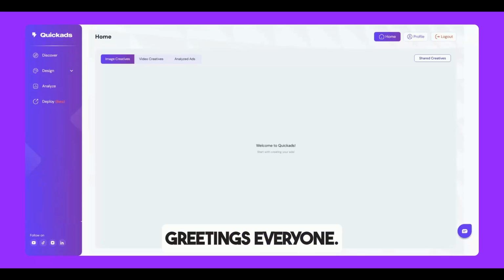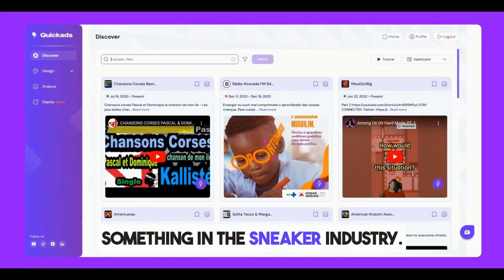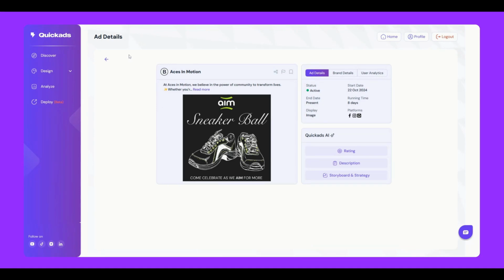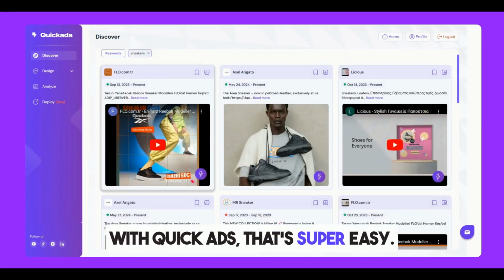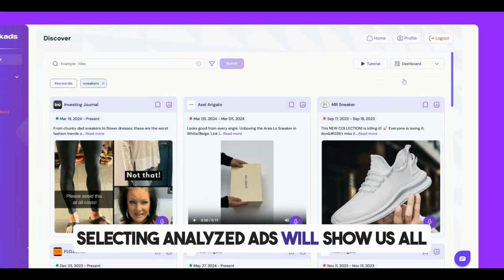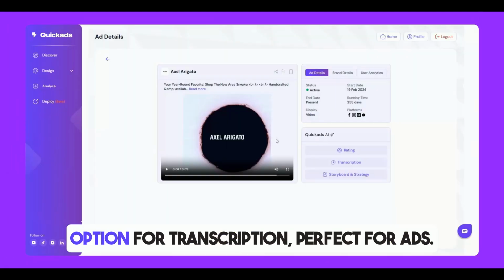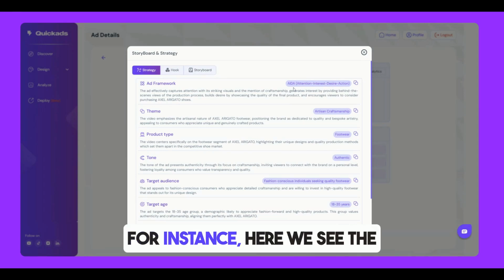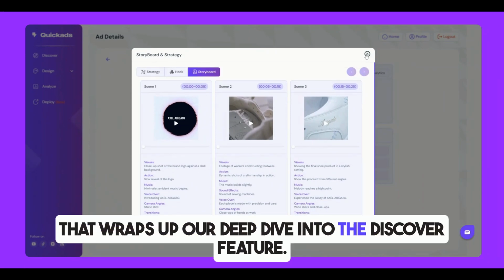Uncover Winning Ad Strategies with QuickAds' Discover Feature | QuickAds Tutorial 2.0 Series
Welcome to our Discover feature video series! In this series, we dive deep into the Discover module of QuickAds.ai, where you can explore, analyze, and gain insights from over 6 million ads across platforms like Meta, YouTube, and X (formerly Twitter). Whether you're looking to research competitors, save valuable ad ideas, or uncover winning strategies, this series covers everything you need to master the Discover tool.

We’ll walk you through essential features, from bookmarking top-performing ads, accessing whitelabel ad insights, and exploring our new mobile-responsive layout, to leveraging Mixpanel logs for tracking. Get ready to unlock powerful ad strategies and supercharge your campaigns